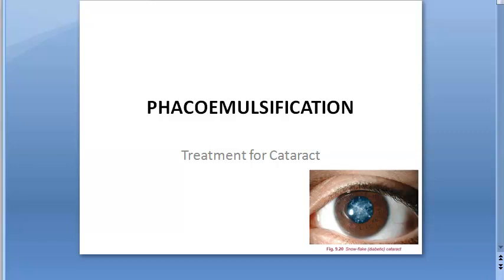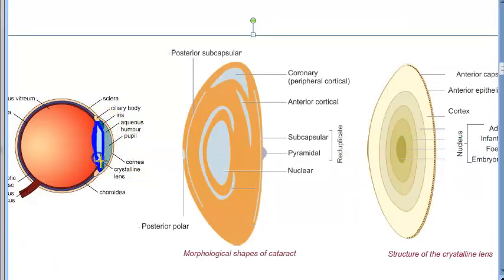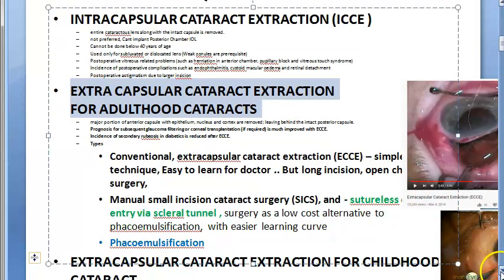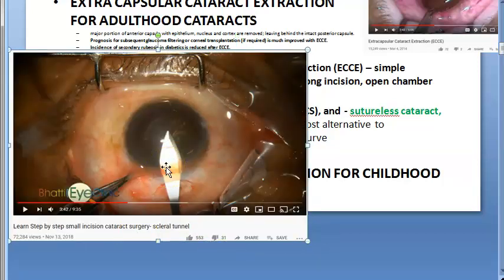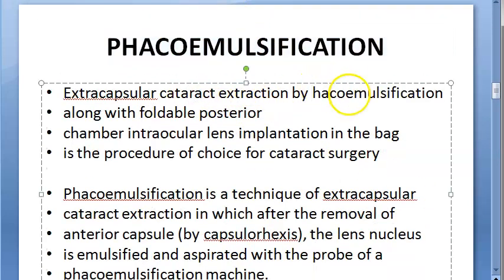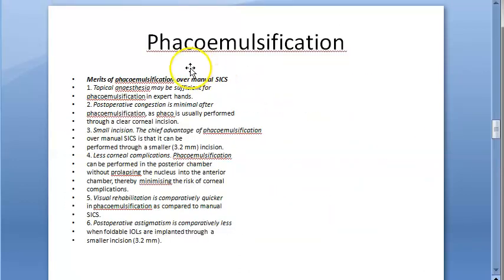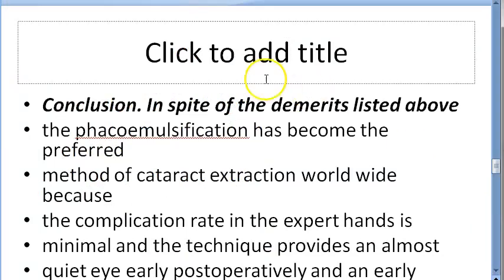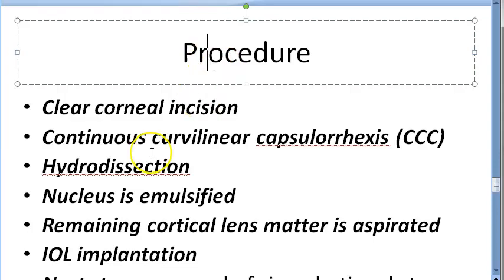Ophthalmology 212 a PhacoEmulsification Surgery Extra Capsular Cataract Extraction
Phaco Emulsification